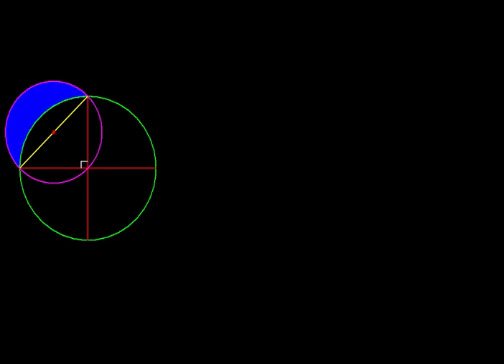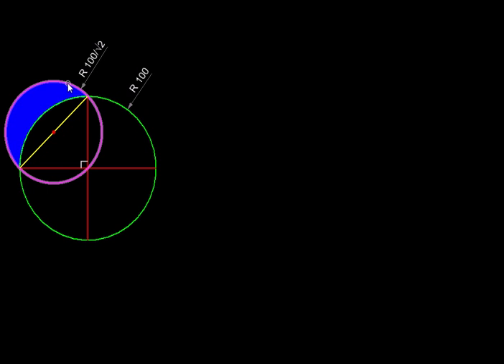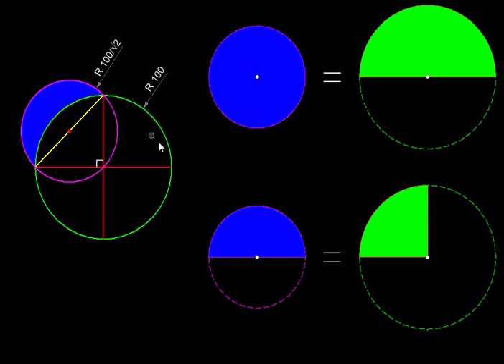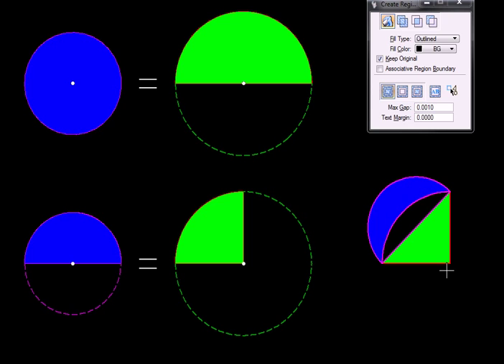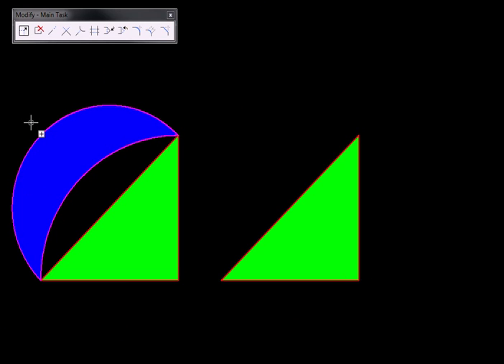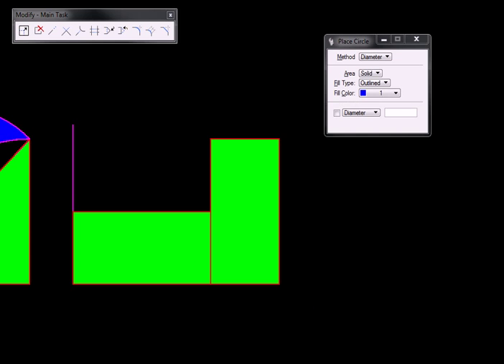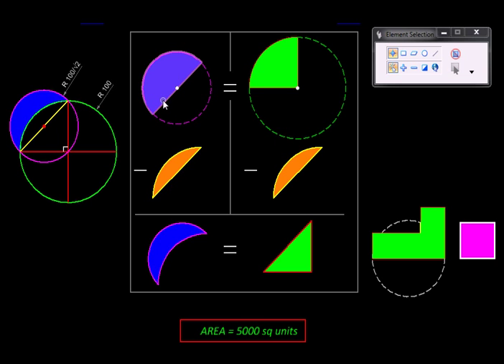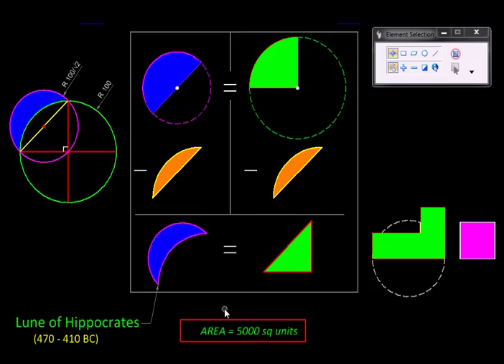Geometry with MicroStation Lune to Square of Equal Area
Created with MicroStation this clip presents a geometric method of creating square of identical area as a Lune - a crescent shape formed by two arcs. Using an argument given by Hippocrates (470-410 BC) it is converted to an equi-area triangle and then to a rectangle and a square.